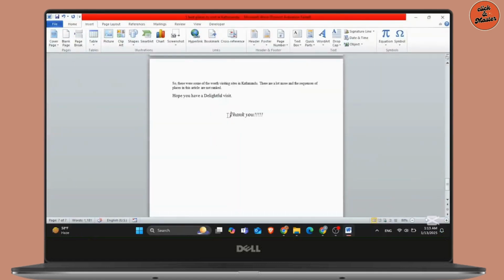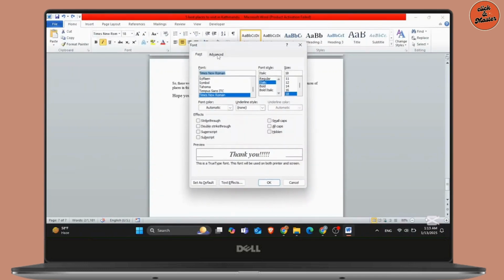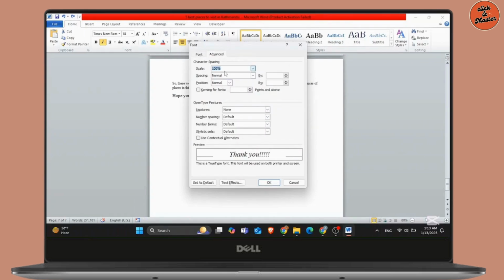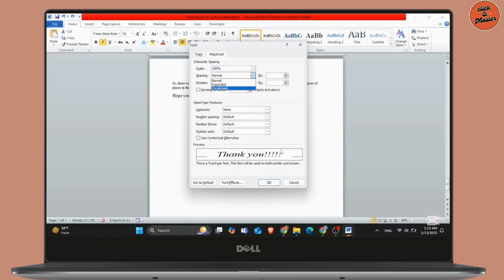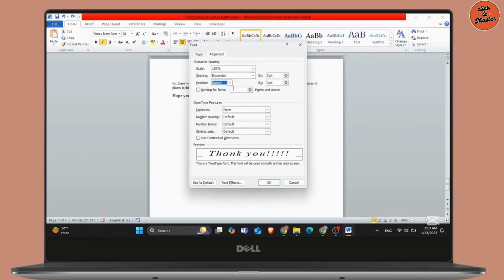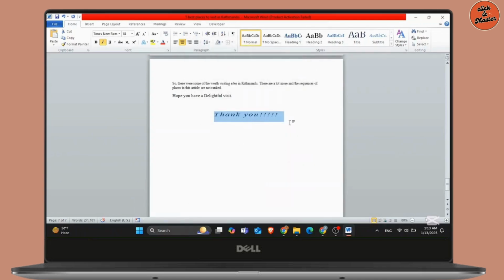How to Adjust Letter Spacing in Microsoft Word ?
Welcome to our detailed guide on "How to Adjust Letter Spacing in Microsoft Word"! Whether you’re creating a document for professional purposes or personal projects, mastering letter spacing can help improve the readability and presentation of your text. In this video, we’ll show you how to adjust letter spacing in Microsoft Word, giving you full control over your document’s formatting. You’ll learn the step-by-step process for both expanding and contracting the spacing between characters, which can make a huge difference in how your text appears on the page.

In this video, you will learn:

How to change character spacing in Word
How to make text look more polished with custom letter spacing
How to expand or decrease letter spacing in Word
Adjusting text formatting for better readability in Microsoft Word